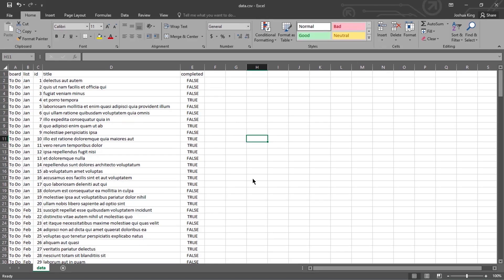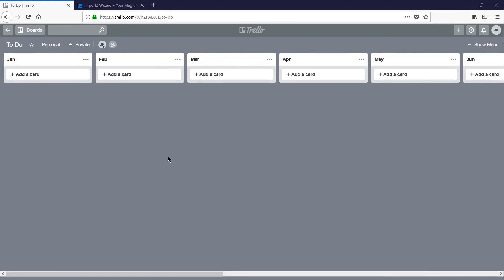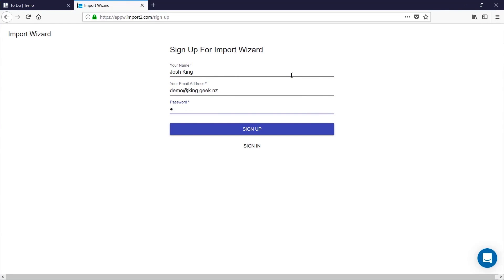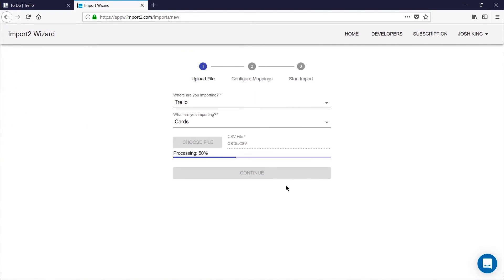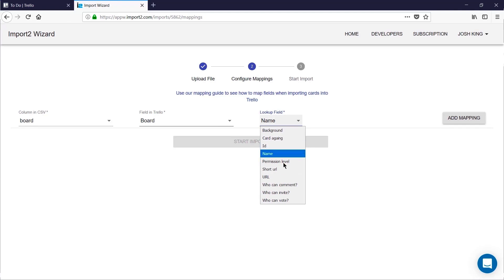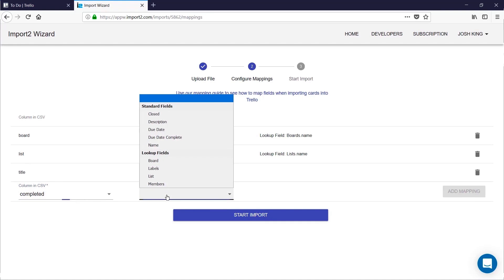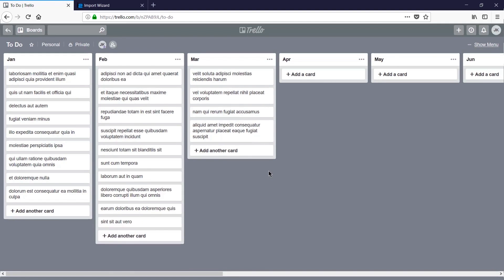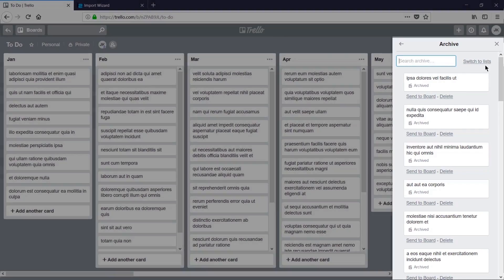How To Import A CSV Into Trello Using Import2 Wizard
Do you know how time-consuming it is to create a bunch of Trello cards by copying/pasting? A lot! Josh is here to save the day though by showing us how to provide a CSV file to the Import2 Wizard service to map CSV data to Trello cards and to automatically create them!